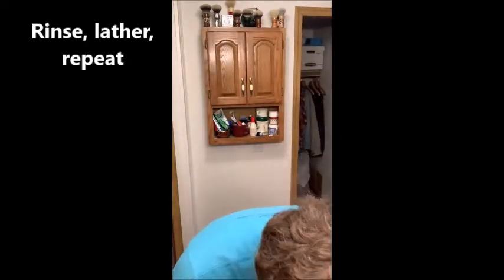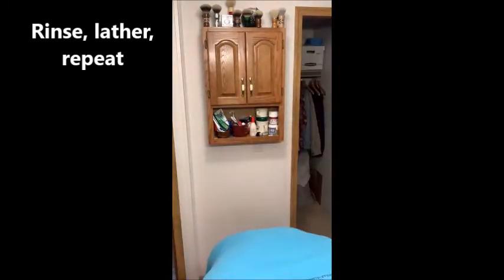Dave Shaves With Gem Jr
Dave shaves with the 1905 Gem Jr. Lather Catcher and Tabac Shave Soap. It is his first shave with a vintage razor.